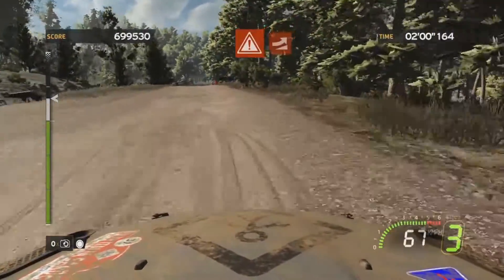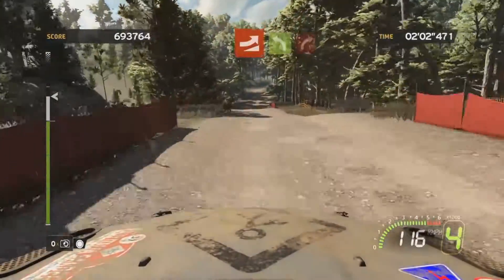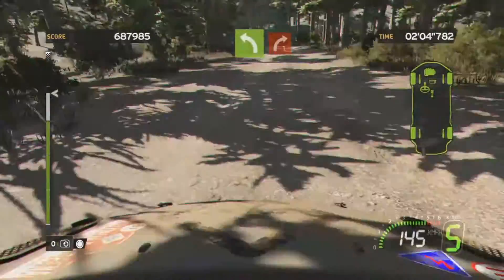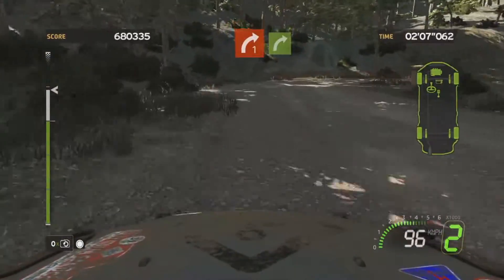WRC 5 - "The Perfect Stage" Challenge on Grighine Nord, Italy (Rank 3 of 3000 players)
I managed to get a top rank in the last weekly challenge in WRC 5, so I guess I might as well upload the run.

In "The Perfect Stage" you get minus points for taking damage, which sounds like a good idea for a challenge in theory but can be a bit annoying in practice because you sometimes take damage randomly at bumps that you can't avoid. In this particular challenge it didn't affect my rank though.

Sorry for the annoying shadows in some sections. This is the PS4 version, where you can't turn them off.